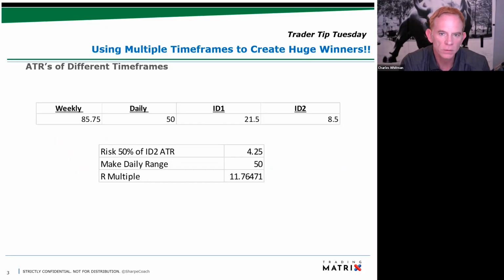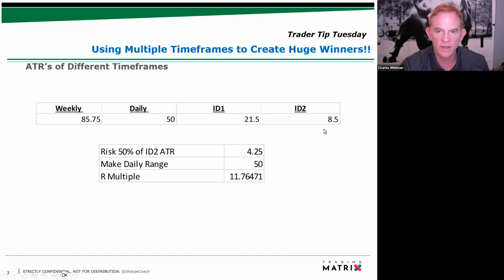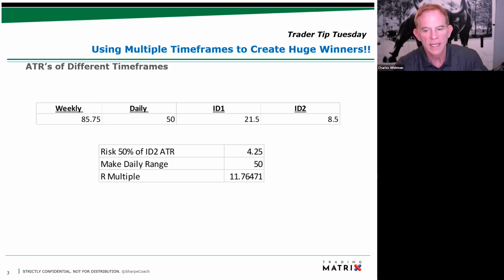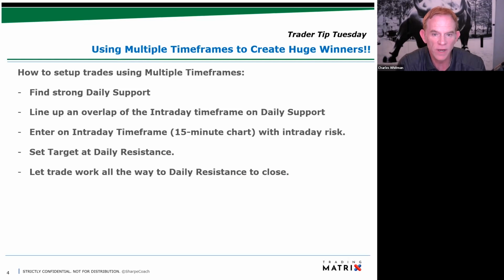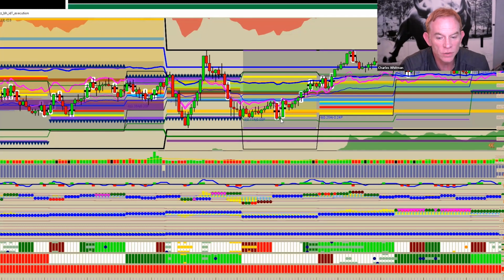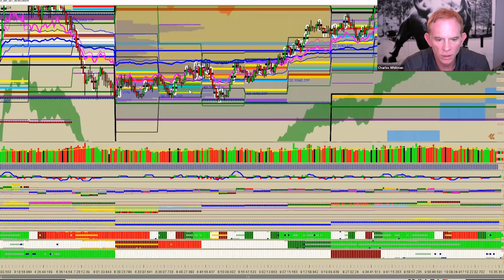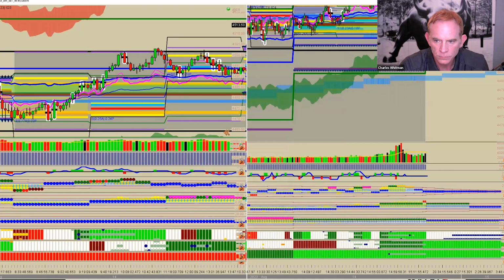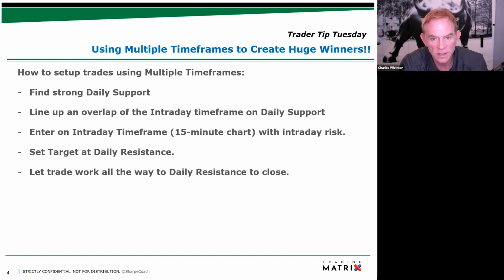Using Multiple Timeframes to Create Huge Winners!!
Everybody wants to understand how to create big winning trades, and today I'm going to share with you a mindset of how you do that.

Explore our websites to discover more about our expert-powered courses